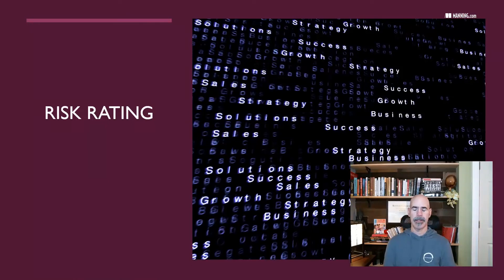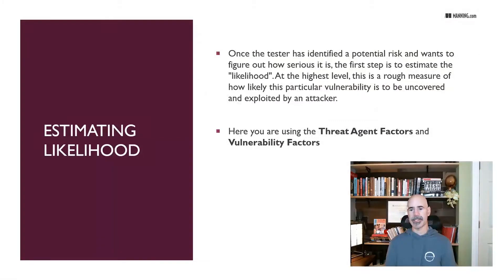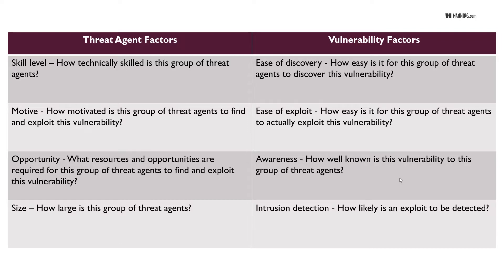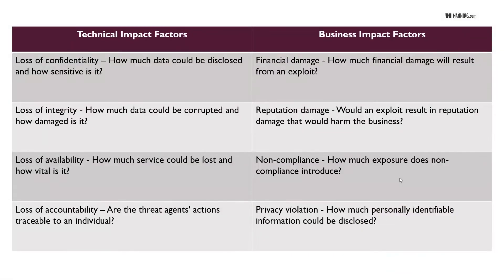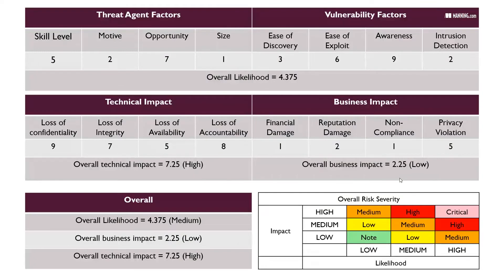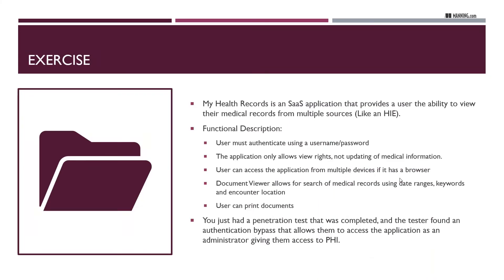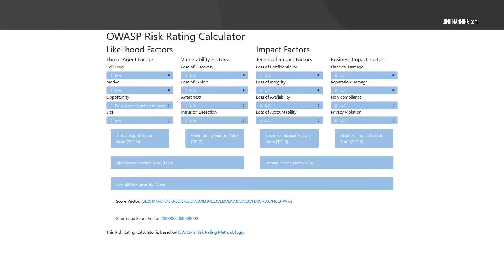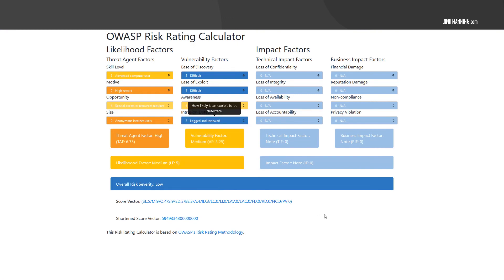Risk Rating a Vulnerability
Check out Derek Fisher's book 📖 Application Security Program Handbook 📖 For 40% off this book use the ⭐ DISCOUNT CODE: watchfisher40 ⭐ OWASP provides a risk rating methodology that allows an individual or team to review risk and determine the impact on the organization. With this information, the organization can put controls and timelines that are commensurate with the rated risk. Join Derek as he demonstrates how to do it.

About the book:
Application Security Program Handbook is full of strategies for setting up and maturing a security program for your development process. Its realistic recommendations take a service-oriented approach to application security that’s perfectly suited to the fast-pace of modern development. Focused on the realities of software development, it shows you how to avoid making security a gated exercise.

Inside, you’ll learn to assess the current state of your app’s security, identify key risks to your organization, and measure the success of any defensive programs you deploy. You’ll master common methodologies and practices that help safeguard your software, along with defensive tools you can use to keep your apps safe. With this handy reference guide by your side, you’ll be able to implement reliable security in a way that doesn’t impact your delivery speed.